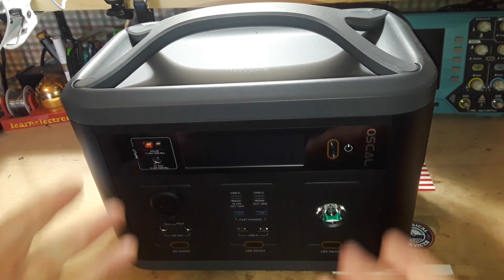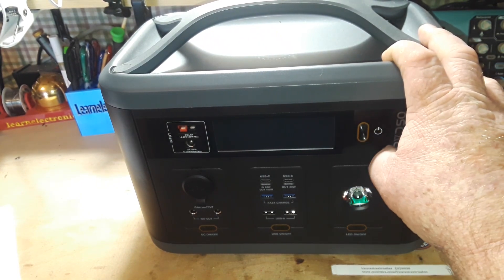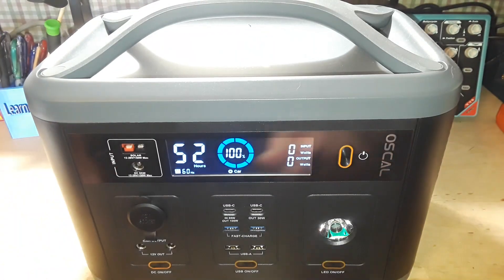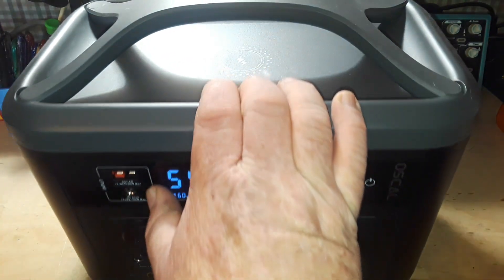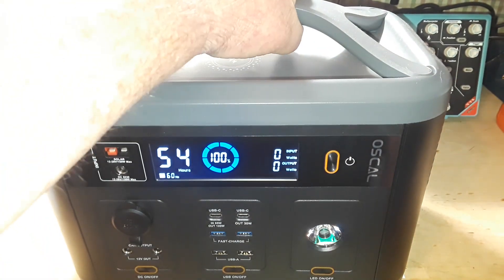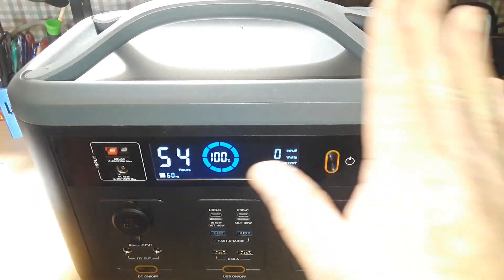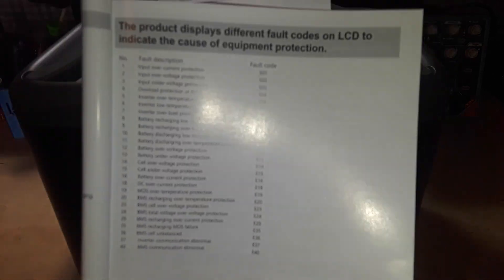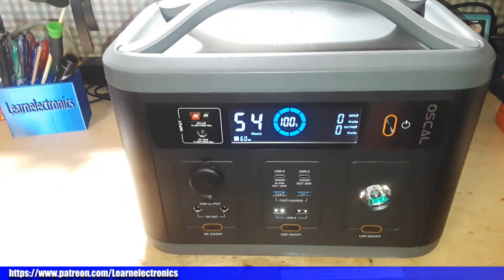OSCAL Powermax 700 Portable Power Station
𝐁𝐥𝐚𝐜𝐤𝐯𝐢𝐞𝐰 OSCAL Portable Power Station PowerMax 700
Regular price $599 use my coupon 3HAKGXCD between now and June 30th and get the Powermax 700 for just $240.

Having a look at the OSCAL Powermax 700, a 700W (800WMAX) portable powerstation.